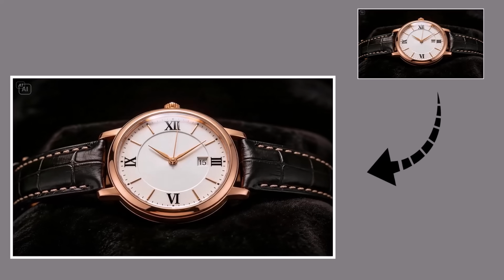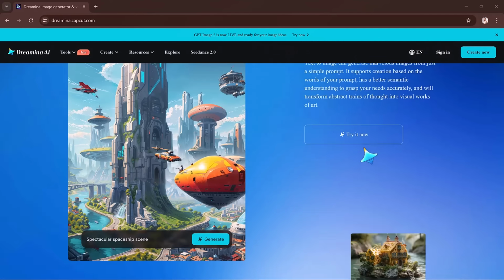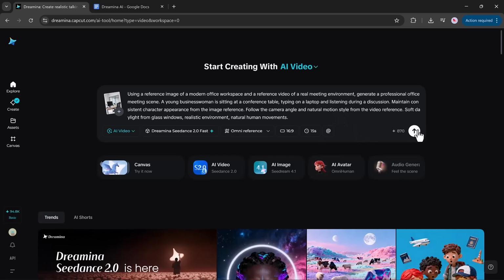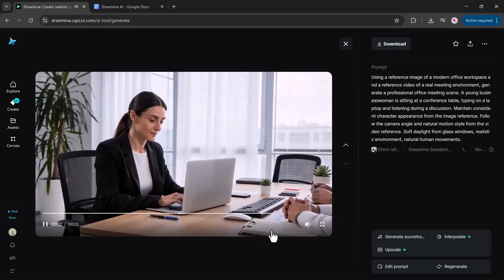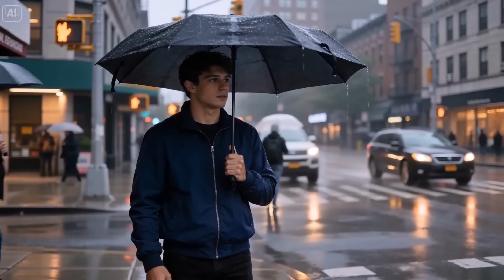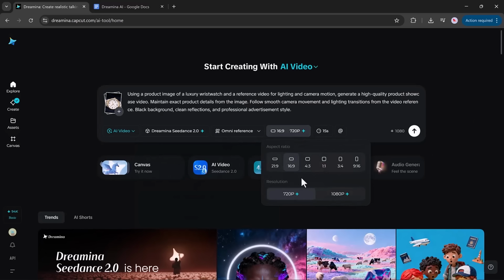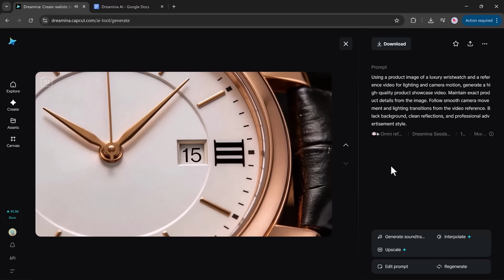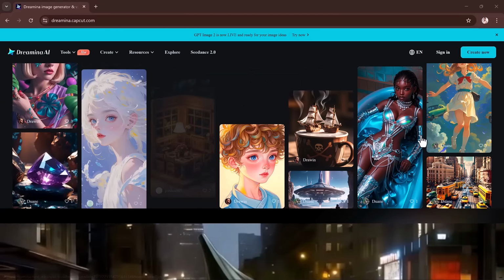Dreamina Seedance 2.0 – #1 AI Video Generator with Omni Reference 🔥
Want to create professional videos using AI? In this video, we explore Dreamina Seedance 2.0, currently ranked as one of the best AI video generation models available. Try it

The highlight of this tool is Omni Reference, a powerful feature that allows you to combine images, videos, and audio references to generate highly controlled and realistic video outputs.

I’ll walk you through 3 powerful use cases:

✔️ Business / Office Scene (Professional Meeting)
✔️ Social Media / Marketing Content (Trending Reel Style)
✔️ Product Commercial (Luxury Watch Ad)